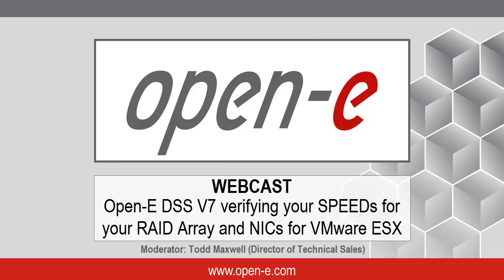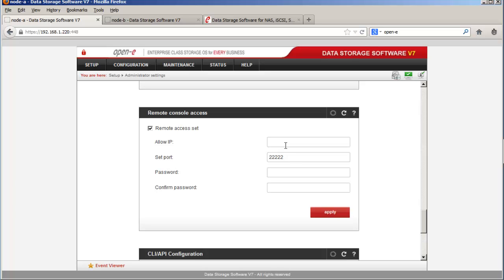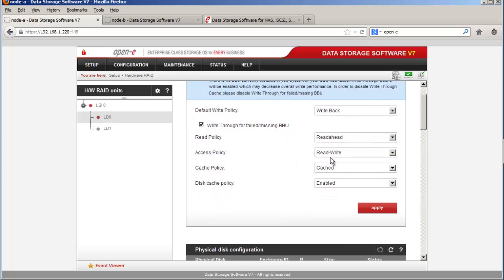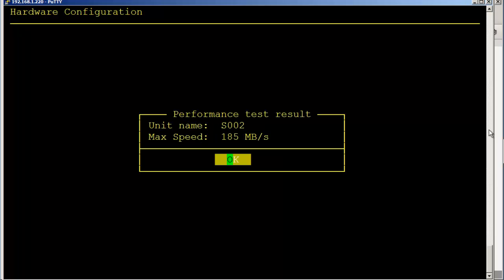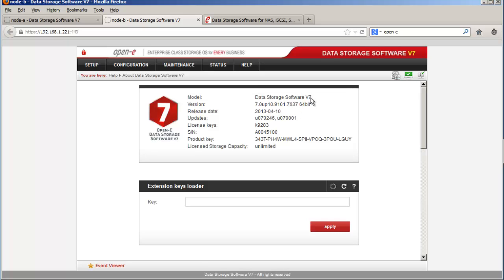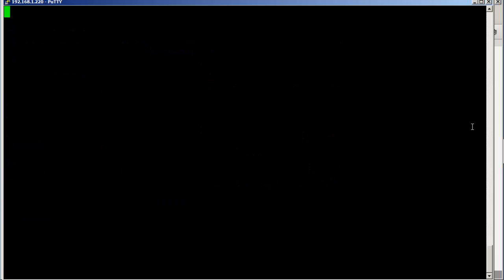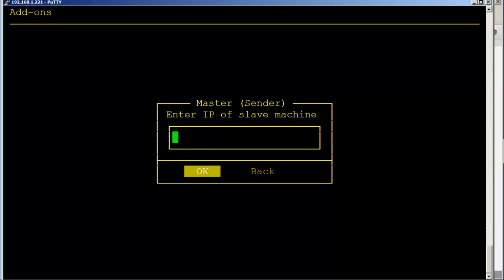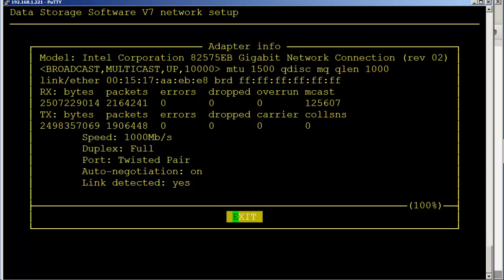Open-E DSS V7 verifying your SPEEDs for your RAID Array and NICs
- Setting up your RAID array as an available storage unit
- Test the read and write speeds of the RAID array
- Install small update for the NIC speed test
- Setup the NIC on Open-E DSS V7 for source and the other for destination
- Verify NIC Info in the console screen
- Perform NIC speed tests